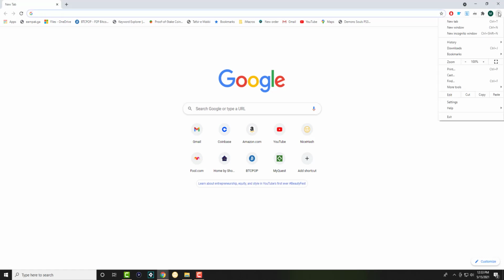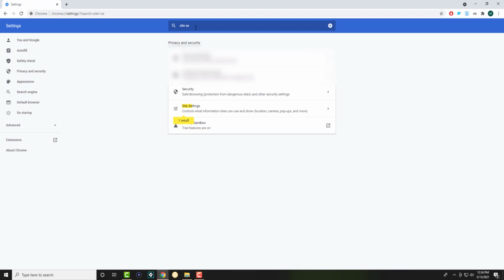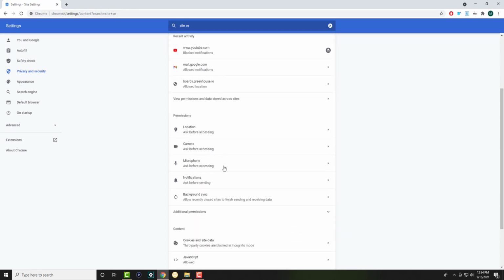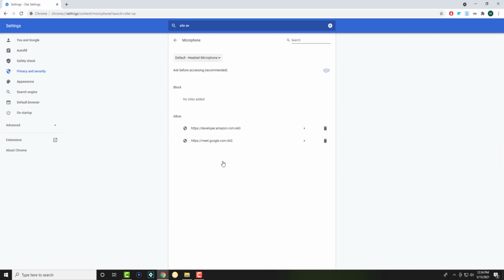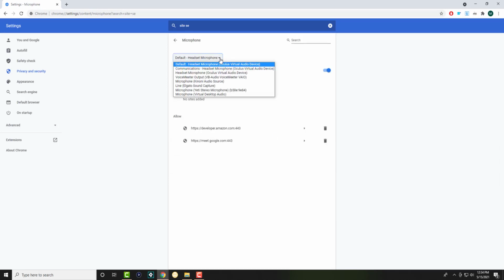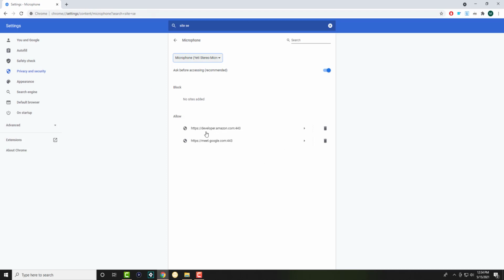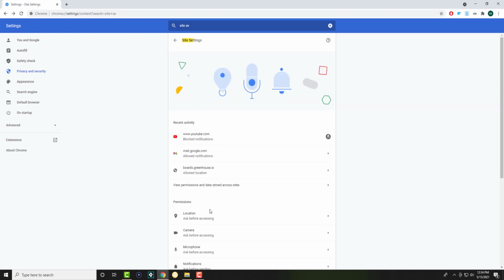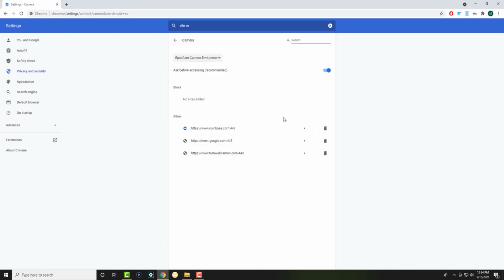How To Allow Enable Your Camera and Microphone On Google Chrome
In This Video, I Will Show You How To Allow Enable Your Camera and Microphone On Google Chrome